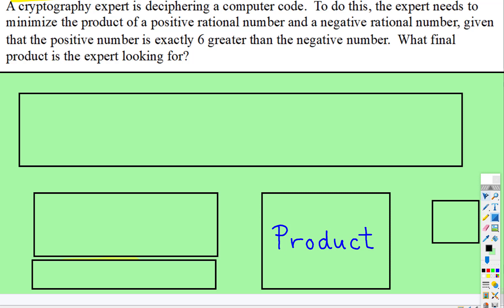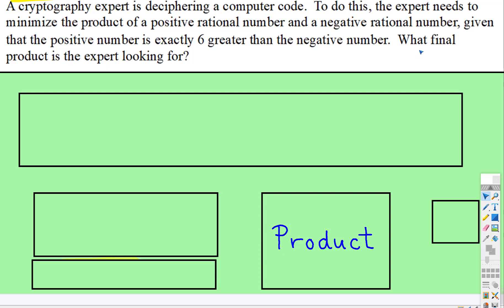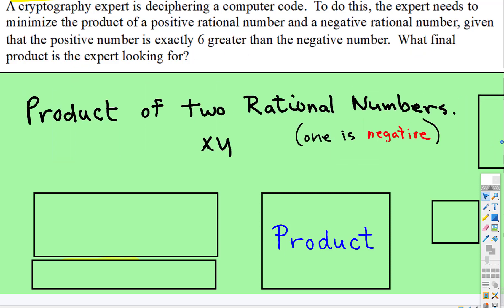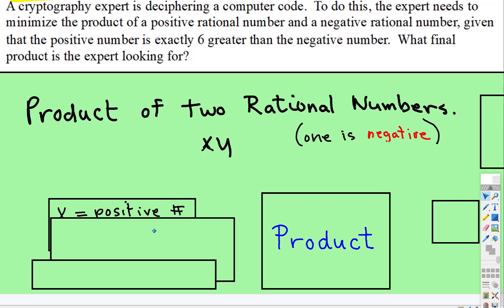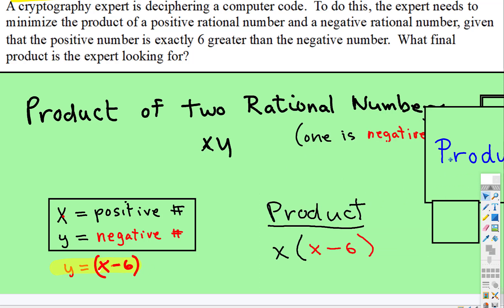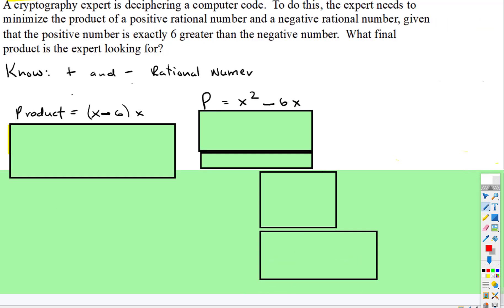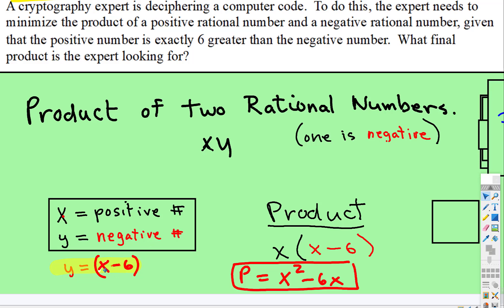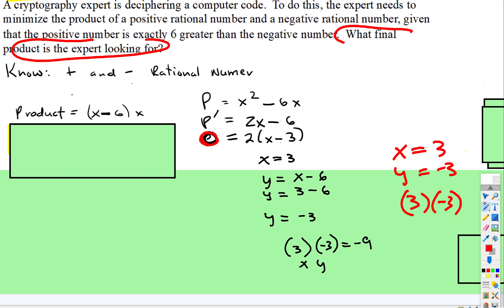Wk-11 Derivatives: Optimization - Cryptography Code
This video gives an Optimization problem where you Minimize the Product of two rational numbers.